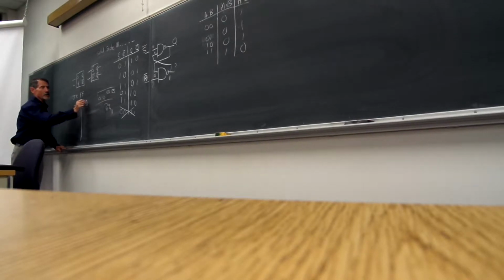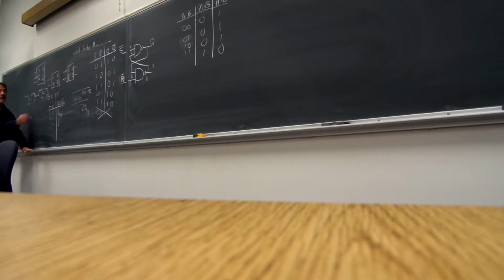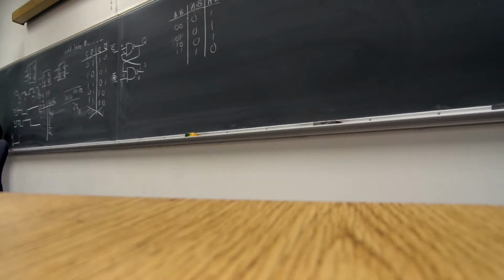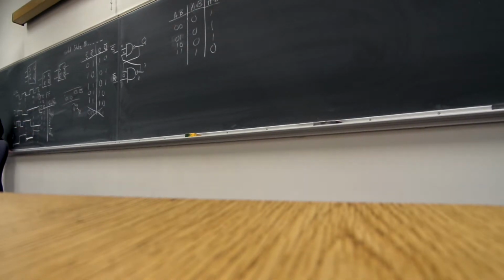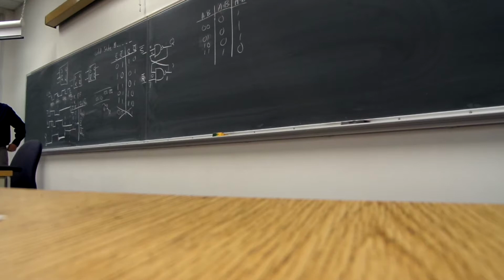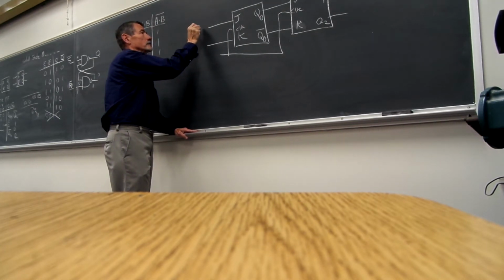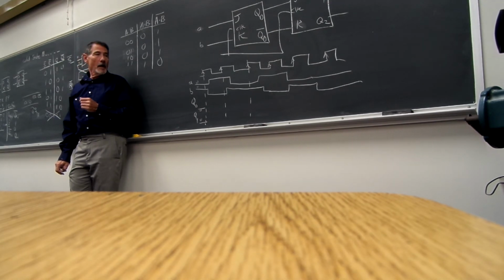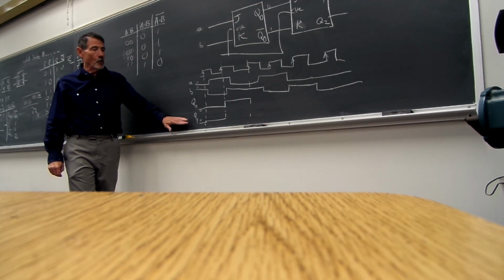Lecture 9 (9-15-17) part 2